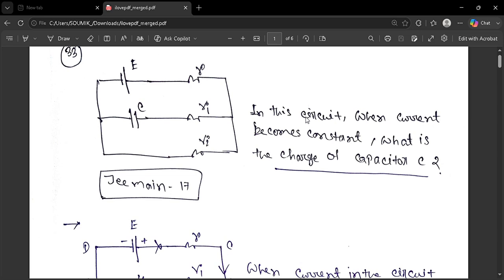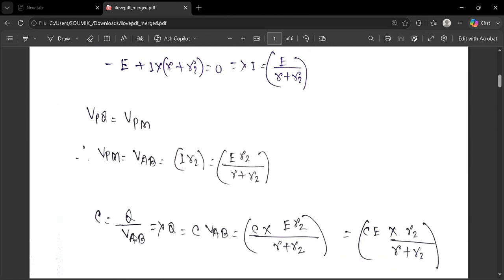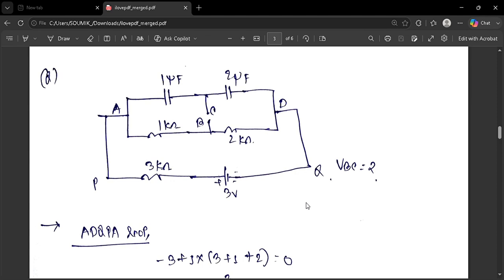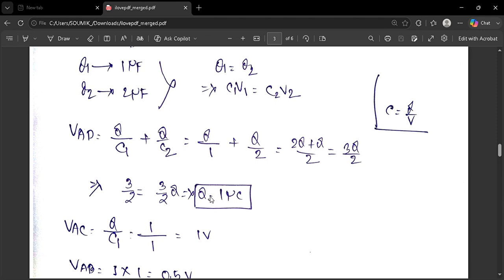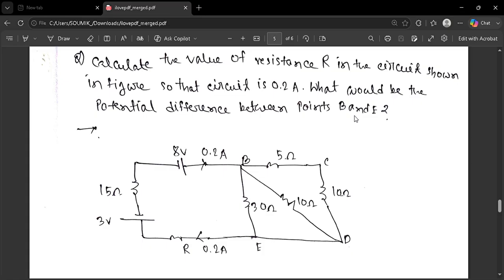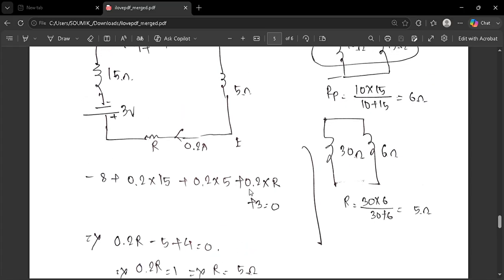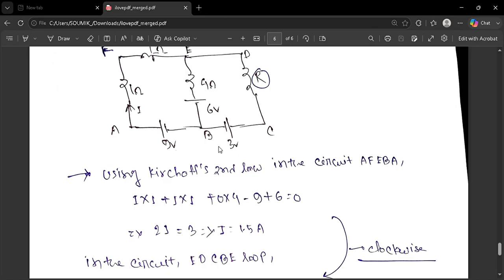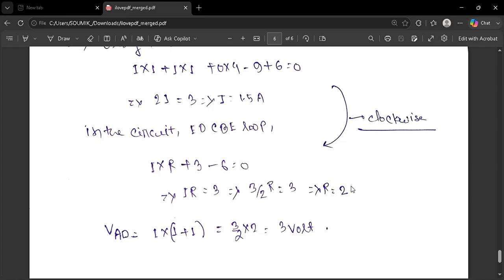Good Circuit Problems for JEE Main & WBJEE | Kirchhoff's Laws, Resistors & Capacitors.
In this video, we solve some of the most interesting Physics circuit problems based on Kirchhoff's Second Law (Loop Rule), resistor networks, capacitor circuits, and circuit analysis techniques.

✅ JEE Main Level Problems
✅ WBJEE Important Questions
✅ CBSE Class 12 Concept Revision
✅ Step-by-Step Solutions
✅ Short Tricks & Conceptual Explanations

This session is ideal for students preparing for JEE Main, WBJEE, and CBSE Board Exams, helping you strengthen your circuit analysis skills and improve problem-solving speed.